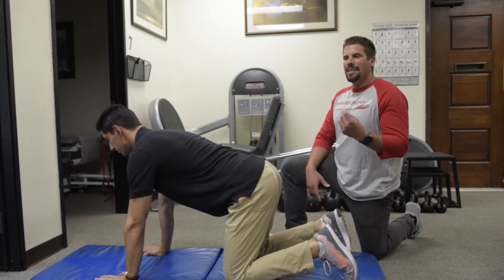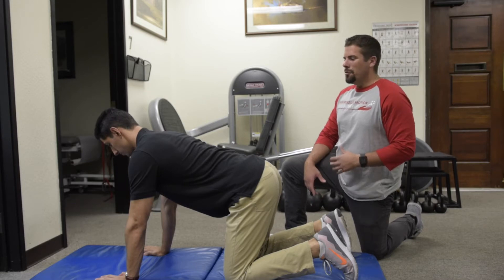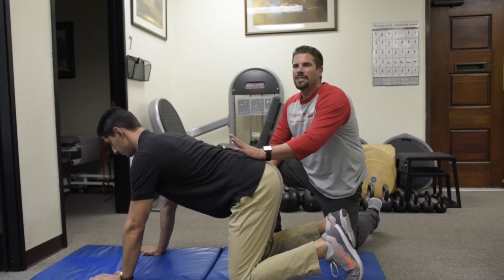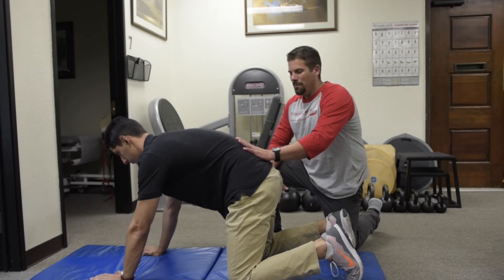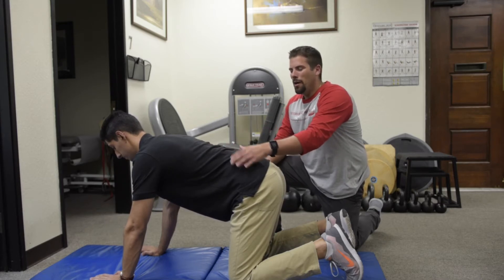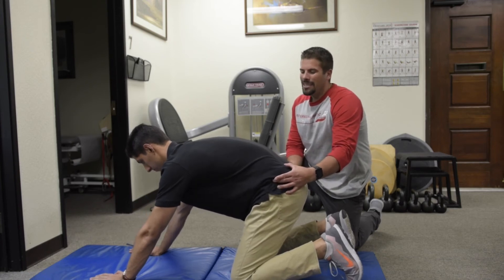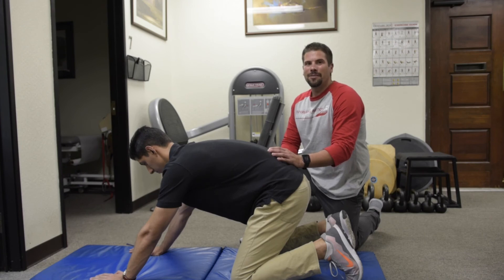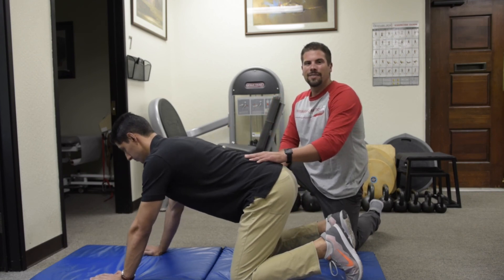Quadruped Hip Rocking Pt. II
What is neutral spine? Neutral spine is defined as a position in which the joints and surrounding soft tissue are in equilibrium (or as close to equilibrium as possible), which ultimately means that the load is equally distributed across the joints and tissues as much as possible.
How can I find neutral spine in quadruped?
1️⃣ Get into quadruped position by placing your hands on the floor directly under your shoulders with elbows extended and knees on the ground directly under your hips.
2️⃣ While in the stated position above practice sticking your buttock all the way out, which is an anterior pelvic tilt then practice tucking your buttock under you which is s posterior pelvic tilt. 🤡Don't worry no one is watching!
3️⃣ Once you get a sense for the end ranges of both directions then slowly find the position in between these two ranges. That is your neutral spine.
💪A fantastic drill to perform once you find your neutral spine is to practice shifting your weight from front to back and side to side while maintaining neutral spine. Keep that spine 🔒 locked!
🕺 This is A fantastic drill to groove proper squat patterning.💥